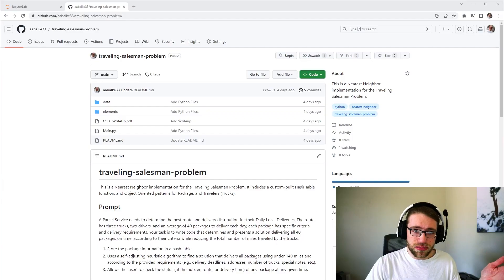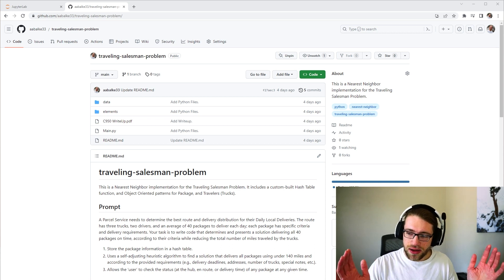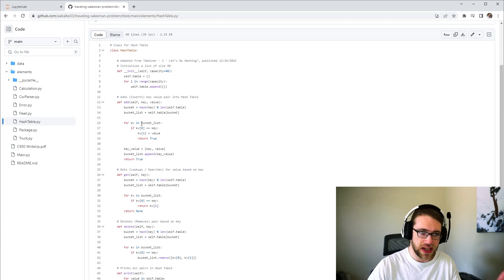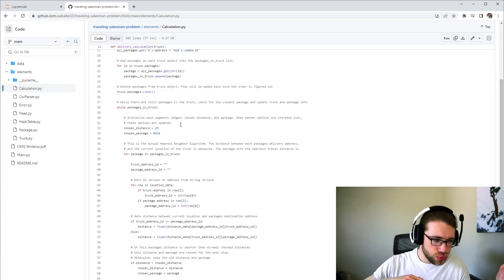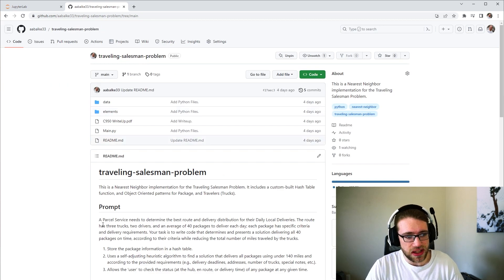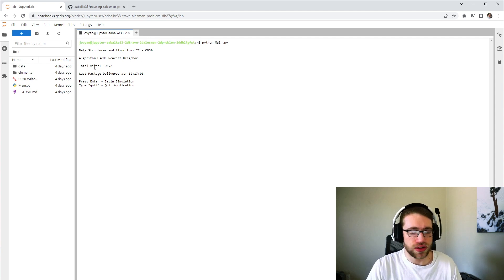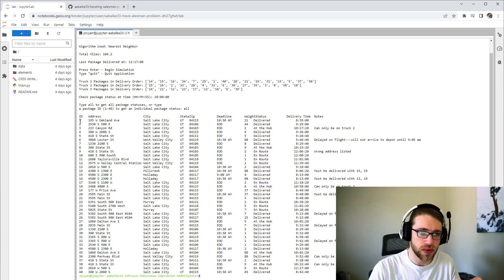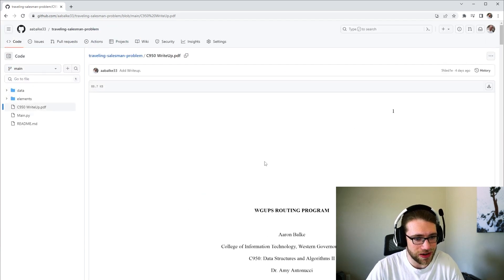The Traveling Salesman Problem (Nearest Neighbor)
This video demonstrates how to use a nearest-neighbor algorithm to solve the Traveling Salesman Problem.